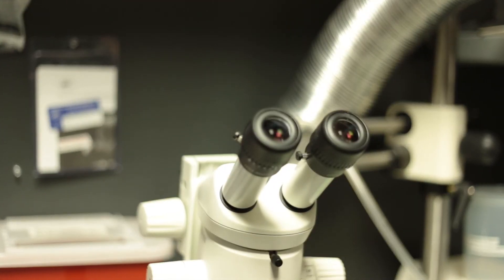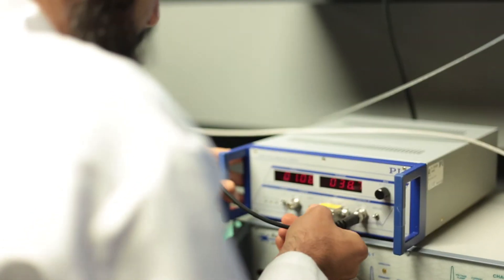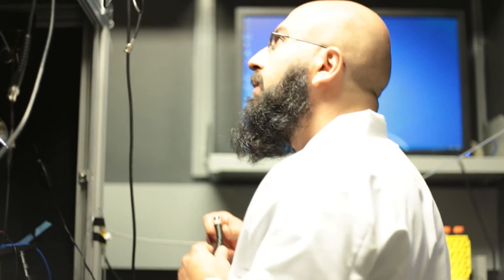Previously Unknown Category of Neuron Responds To Pulling Of a Single Hair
Dr. Alex Chesler, a program investigator in NCCIH’s Division of Intramural research, speaks about his new research paper in the journal Neuron, “Specialized mechanosensory nociceptors mediating rapid responses to hair-pull.”